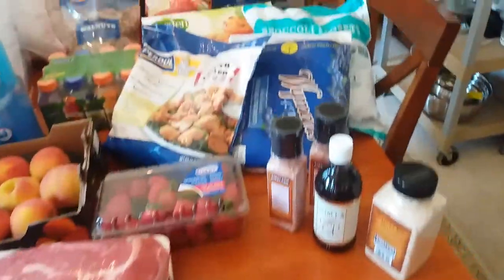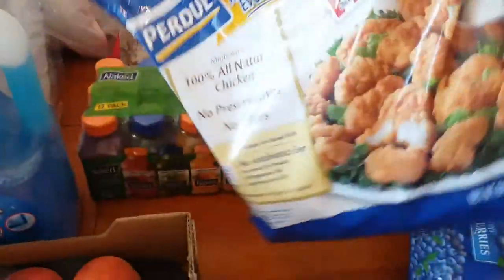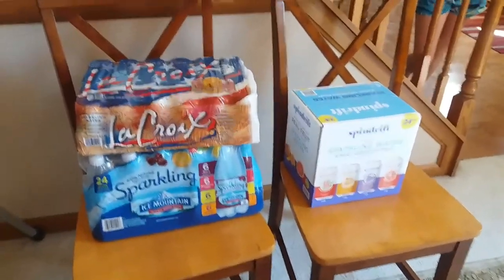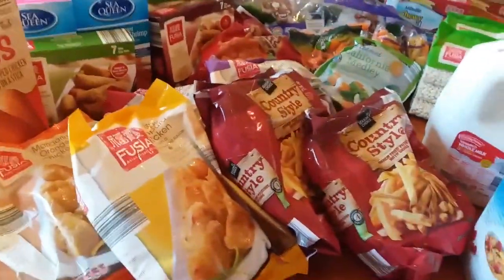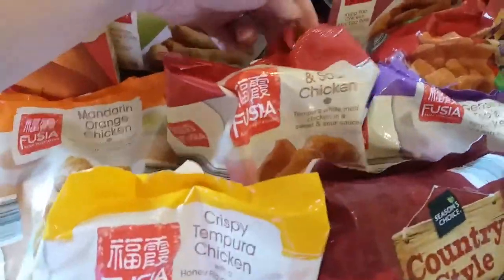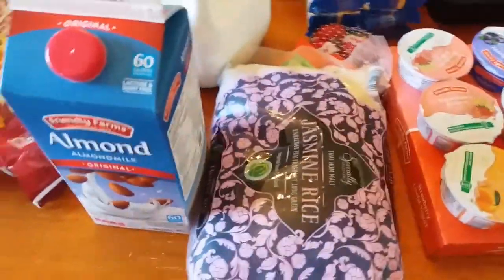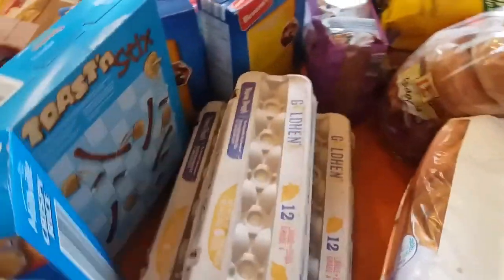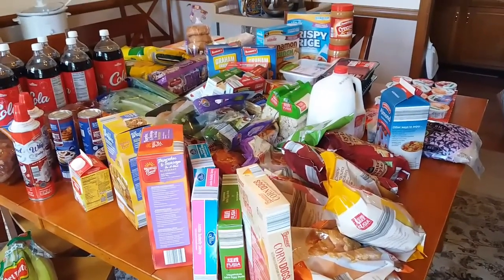Large family 2 week shopping haul 🍏🍍🍌🍓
Large family of 8 grocery haul 😲😲😲and how much we spend 😲

  Noel's Big Family Life
  7723 Tyler's Place BLVD # 264

Our Family :
  Luke - age 6 (Autistic, Hyperlexic)